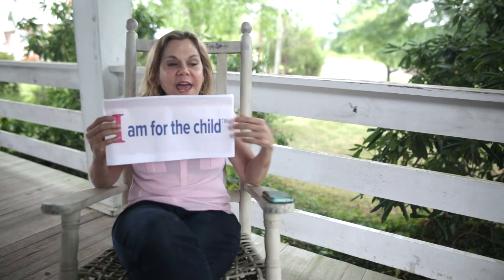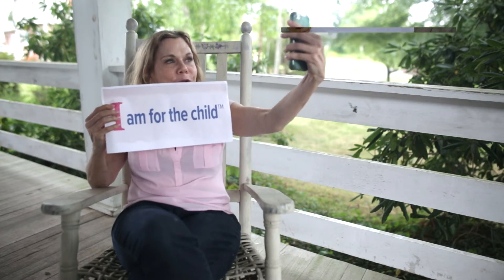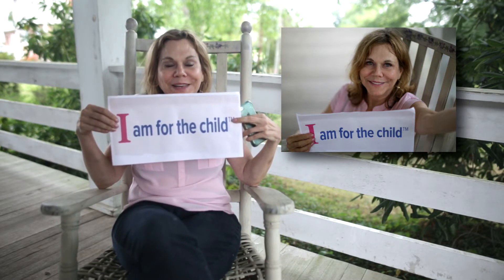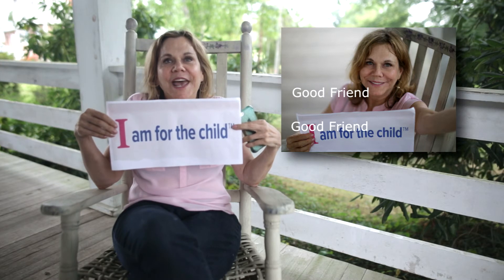How to Take Your CASA Unselfie!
Julie shows you how easy it is to join the Unselfie movement in support of CASA and children in need.